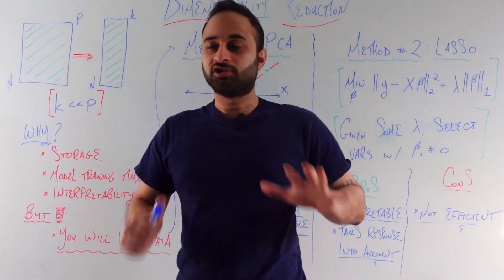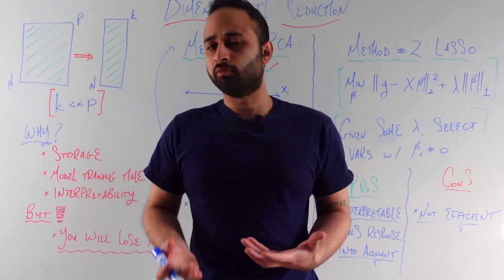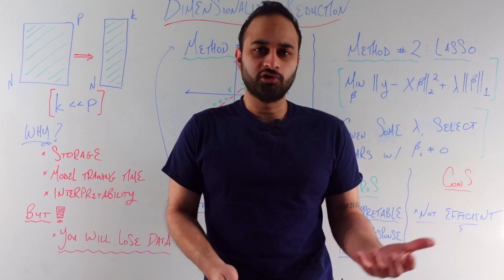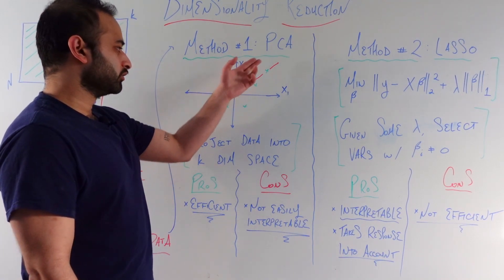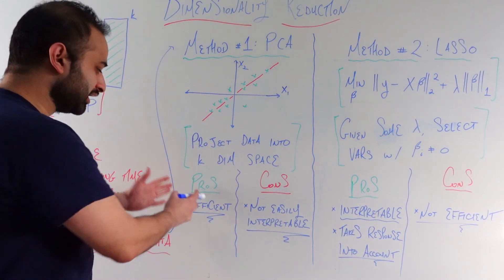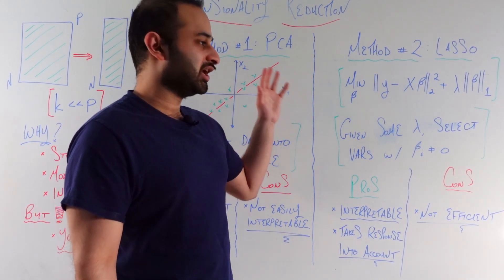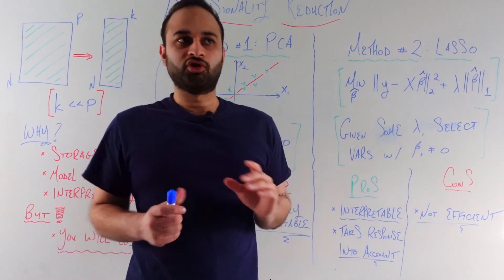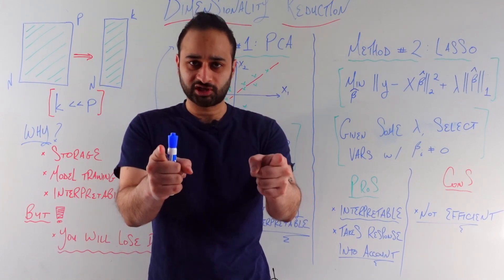Dimensionality Reduction : Data Science Concepts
Why would we want to reduce the number of features ? And how do we do it ?